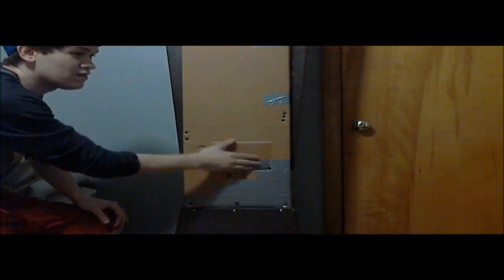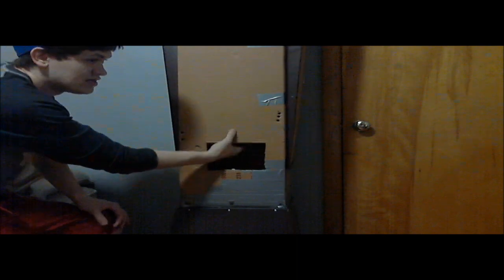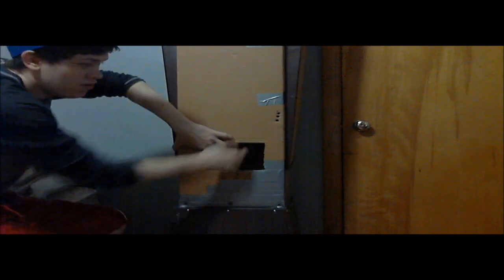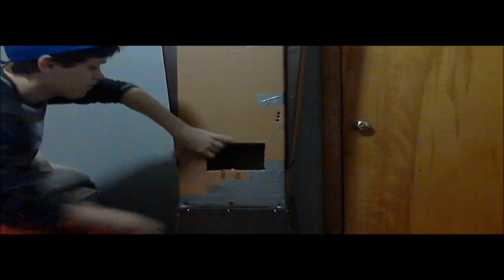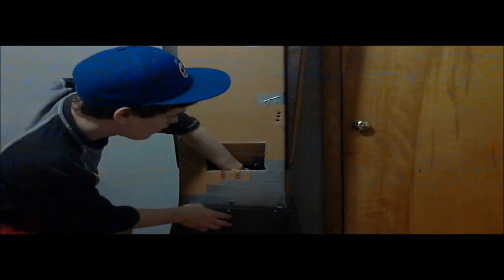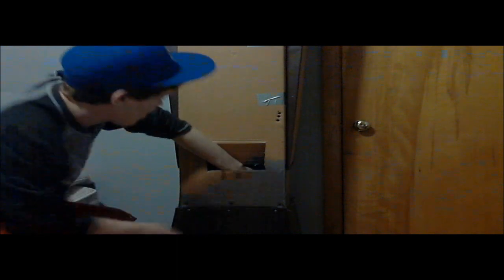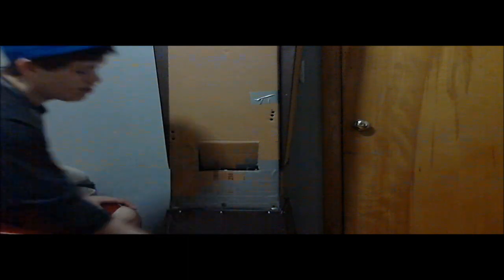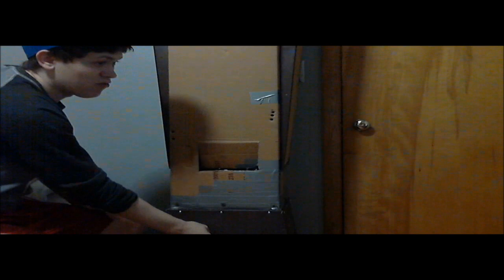Real Phd Flopper Machine (In Development)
Hope you enjoy like and leave an epic comment, the Finished product should be out in a week :D